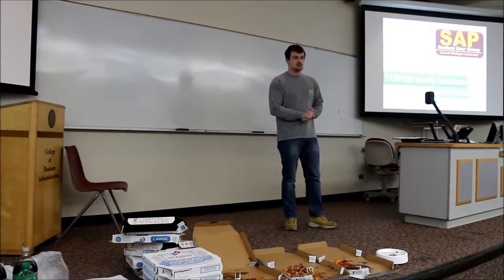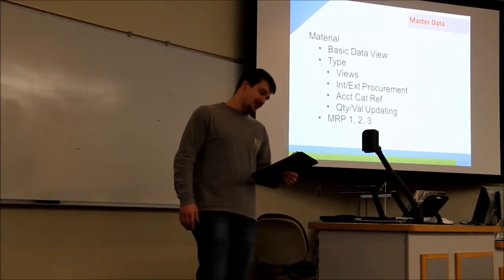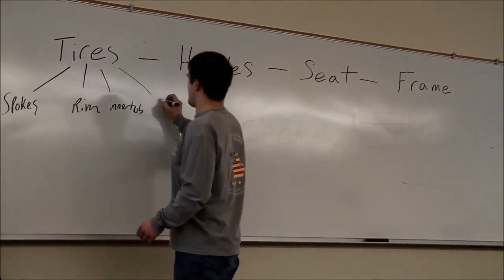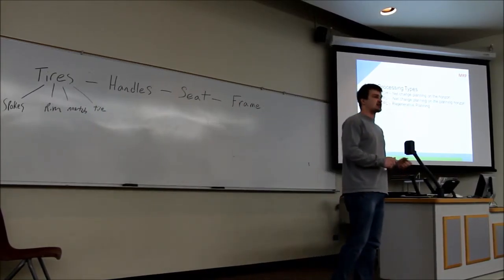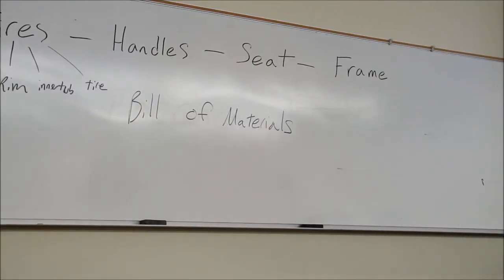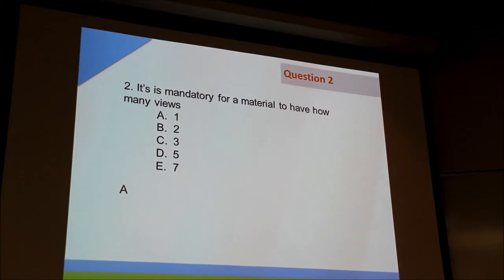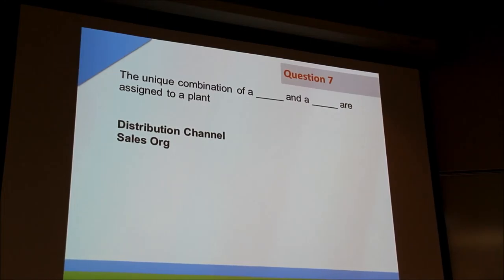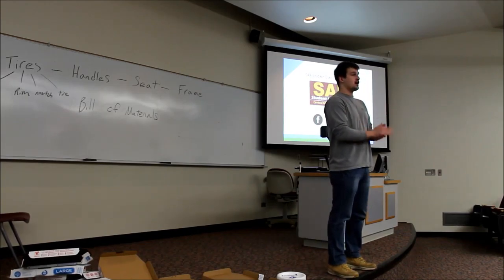Materials Management Meeting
This is the video on the Materials Management Section of the TERP 10 study session held on 2/24/2016.